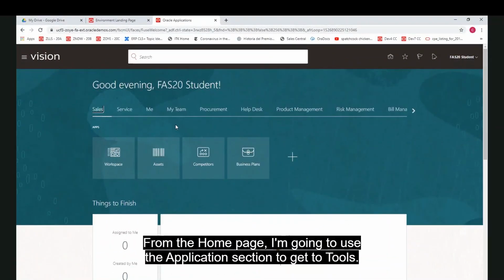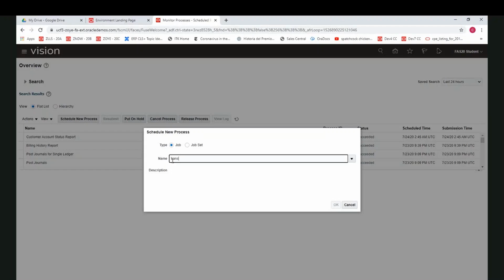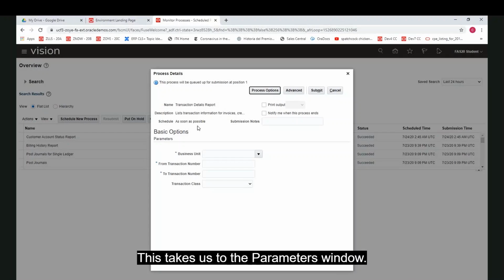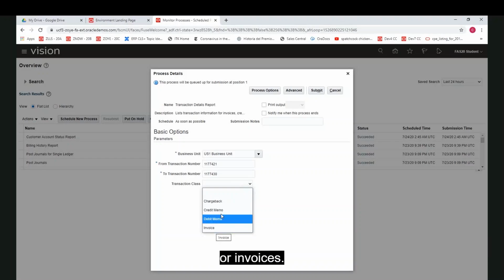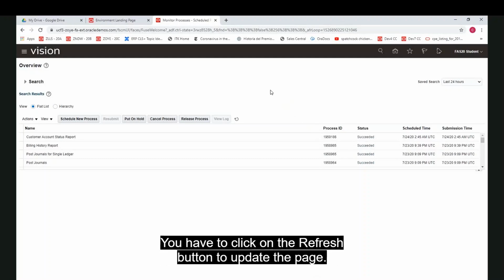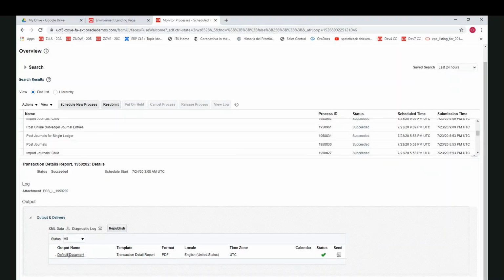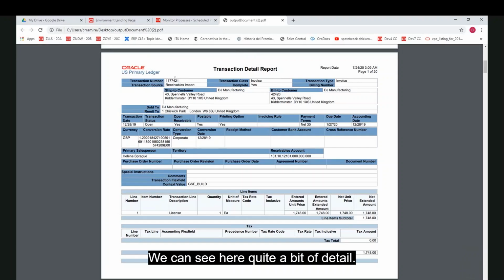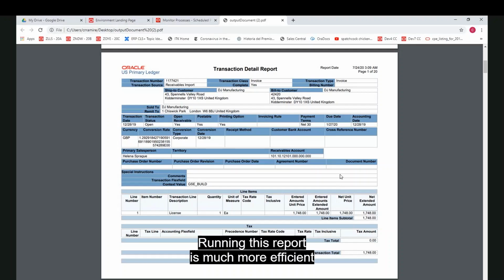16 Reviewing transaction details| Managing Accounts Receivable Balances| Receivables and Collections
16 Reviewing transaction details | Managing Accounts Receivable Balances | Receivables and Collections Explorer | Oracle ERP